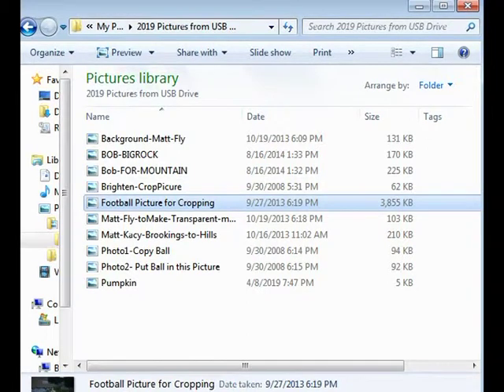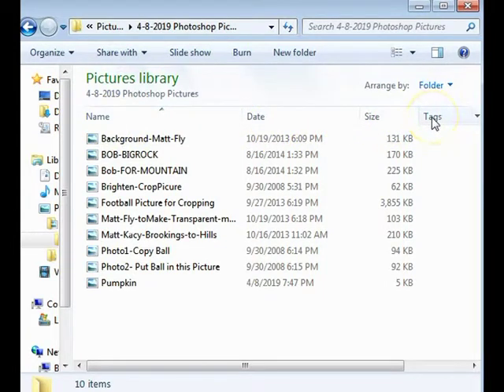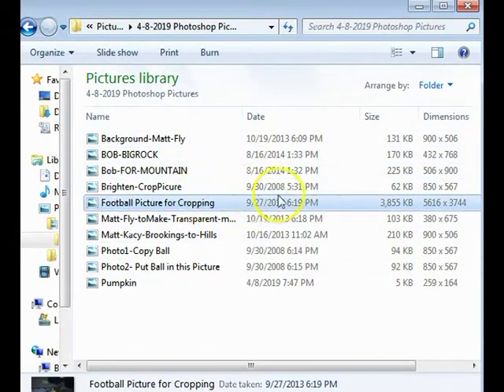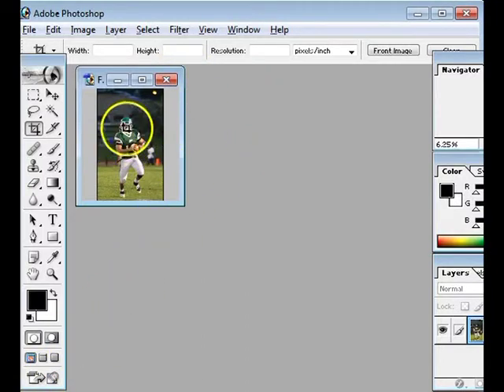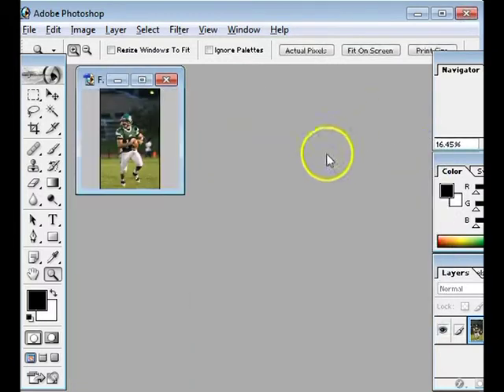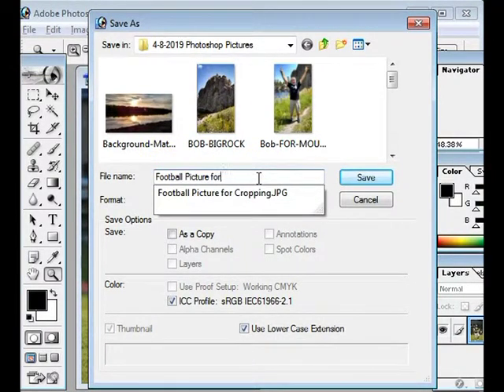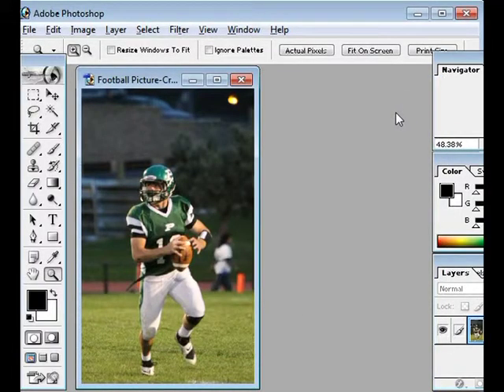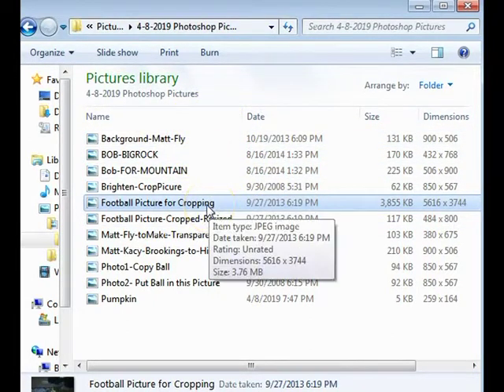Photoshop1 -- Cropping and Resizing Pictures (sending email, and best websites size)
I am putting together a series of Photoshop videos to help my students, and others, learn important Photoshop skills. Photoshop1 deals with the opening and cropping of a large photo, and then resizing it for the best file size for email and websites. Photoshop2, Photoshop3 and more will be forthcoming.